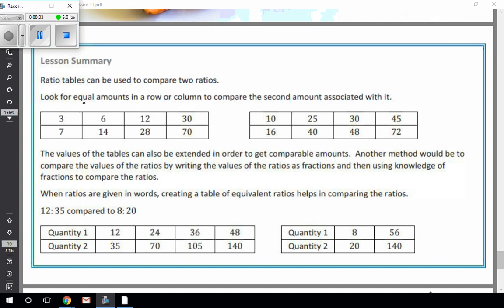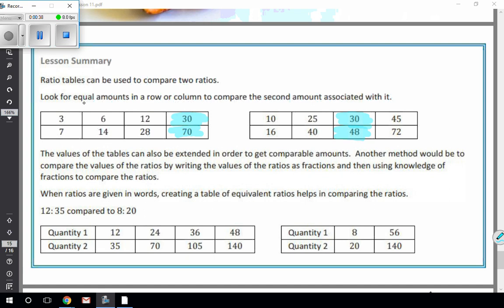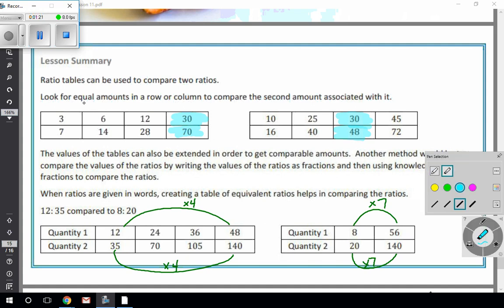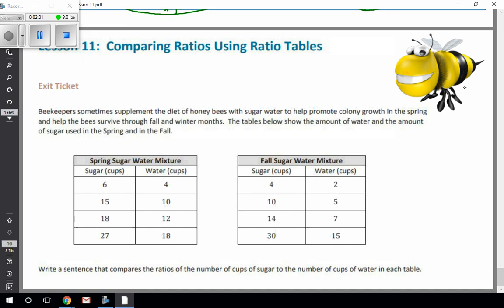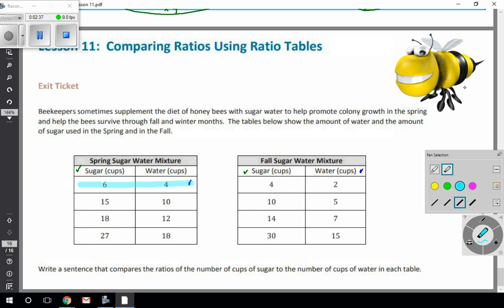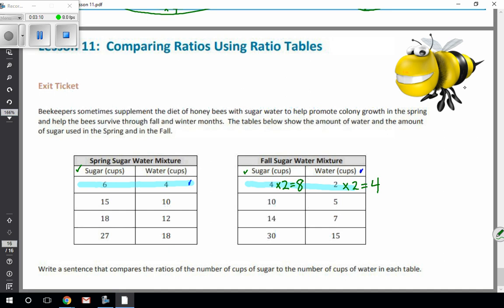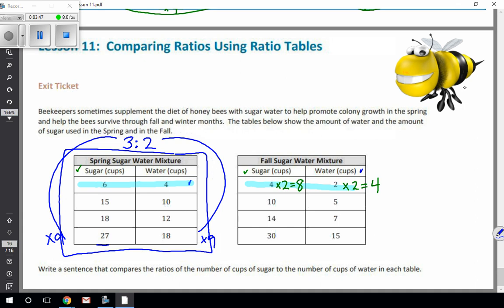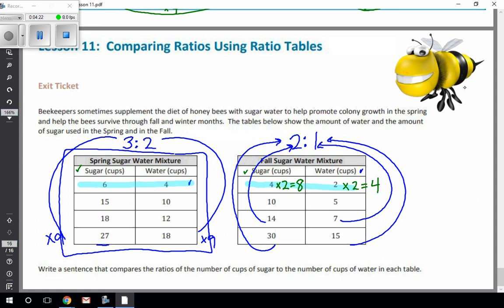6th grade module 1 lesson 11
comparing ratios using ratio tables